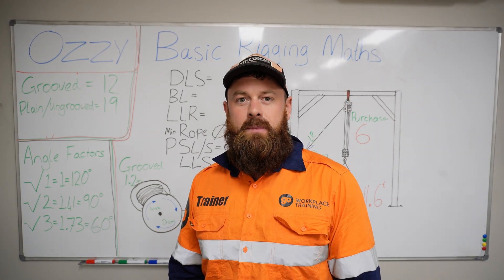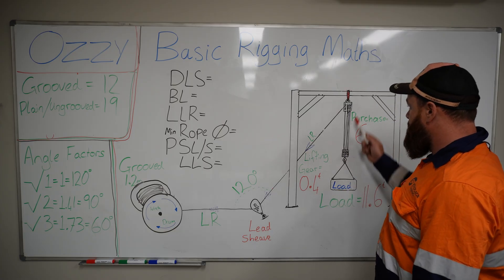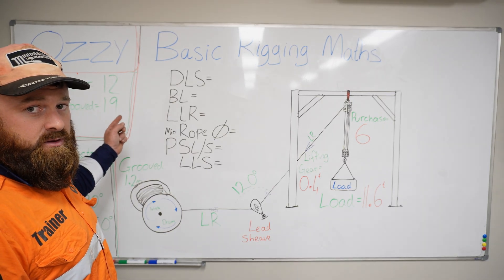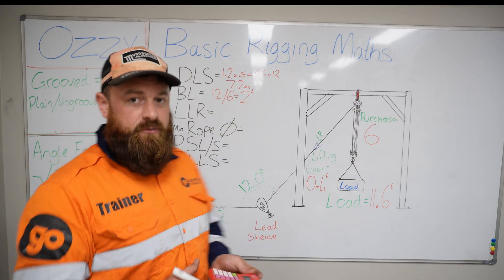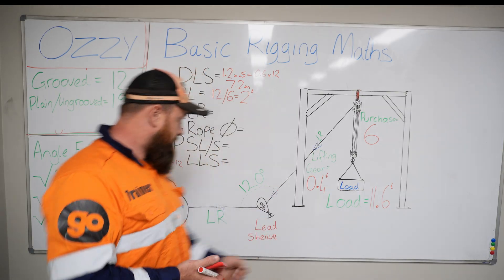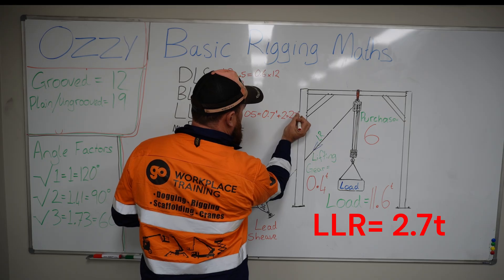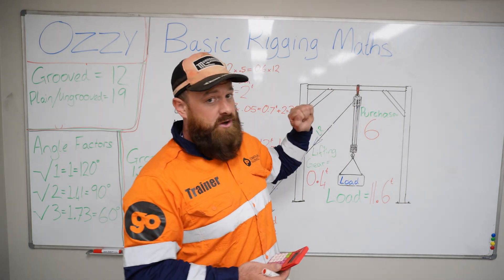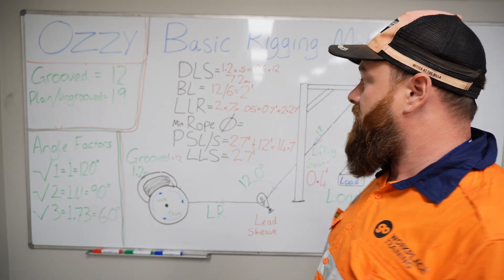Basic Rigging Maths Explained AUSTRALIA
Want to pass your Basic Rigging (RB) licence test in Australia? This simple tutorial covers all the essential rigging maths and load calculations you'll need for dogging and rigging courses. Ideal for students enrolled in RTOs, TAFEs, or construction training across NSW, QLD, VIC, and WA.

✅ Covers:
. Basic rigging formulas
. Load weight & angle calculations
. Maths tips to pass your RB license exam

📌 Perfect for:
. Rigging students
. Dogging & rigging apprentices
. Anyone preparing for the RB license theory test